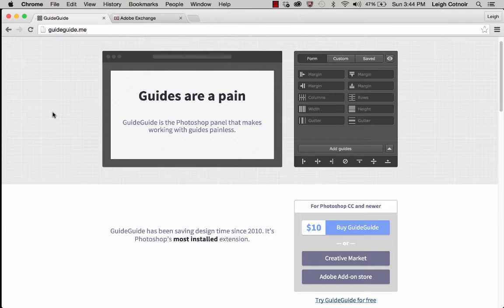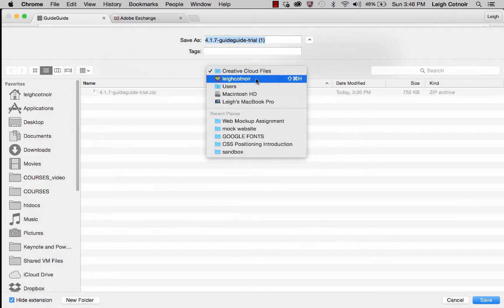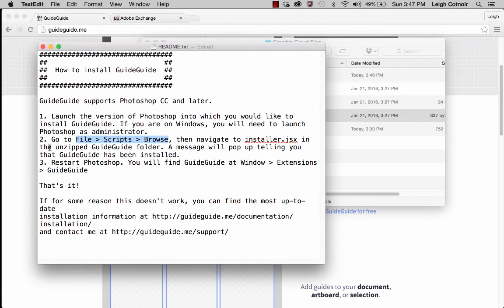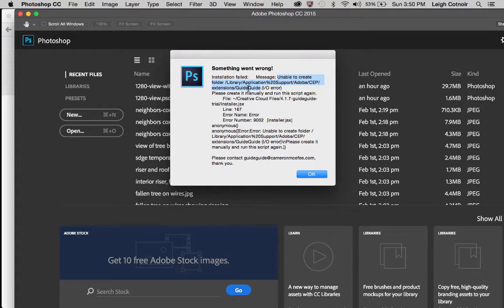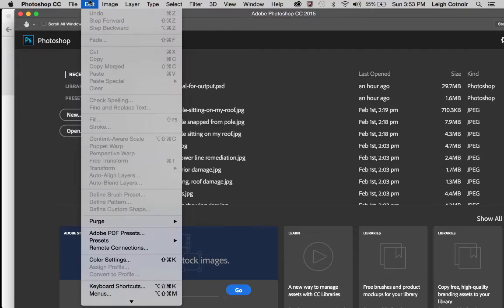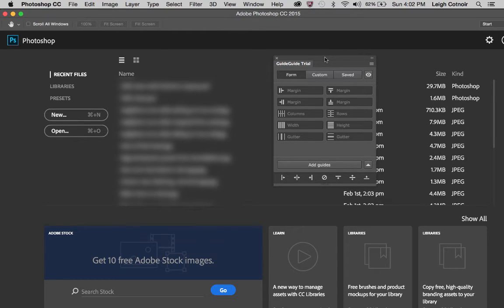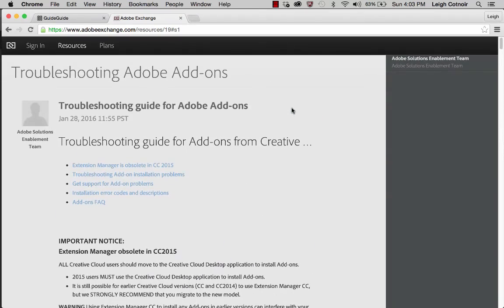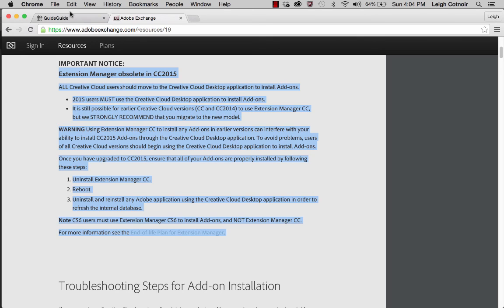08a Guide Guide Installation Instructions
As of 2/7/16:
This demo shows you how to install the trial version of the Guide Guide Photoshop CC 2015 extension. You can try to install it through the Adobe Creative Cloud Desktop Manager, but if you have trouble, this way seemed to work for me. Installations of CC 2015 that were upgraded from older versions might have trouble because of the now-obsolete Adobe Extensions Manager (which you would need to uninstall) or if your sync settings aren't set up right.

If you don't want to waste time, just follow this video demo.